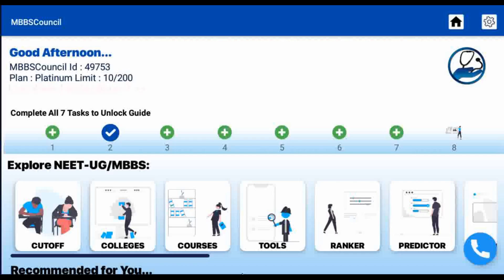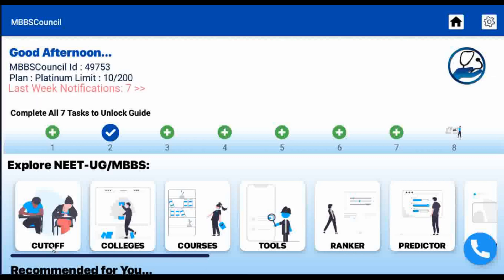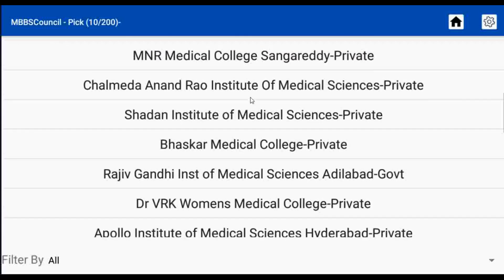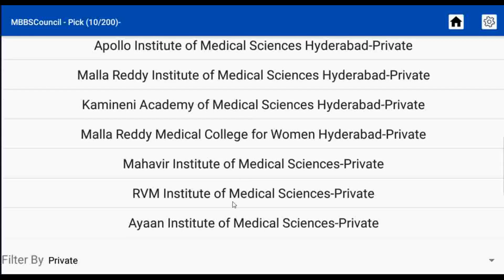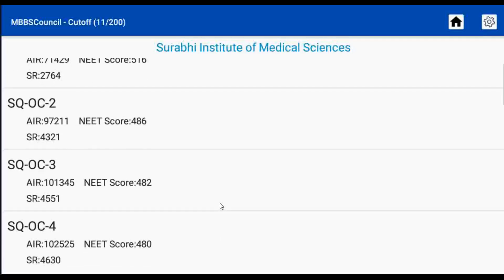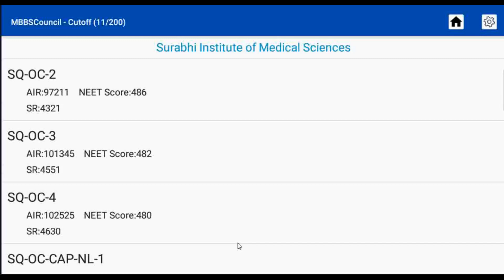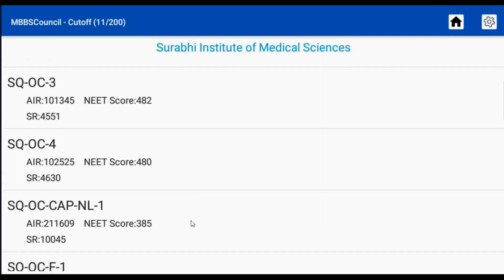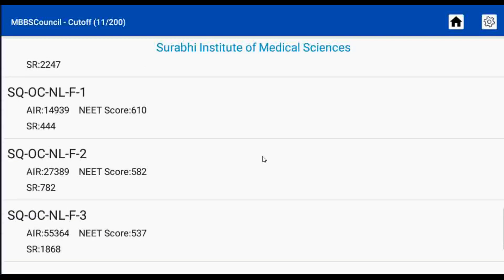Expected NEET 2022 Cut off for Telangana State Quota Private Medical College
Welcome to MBBSCouncil. In this video, we are going to see last year's UG  state quota government college cut off for Telangana State.

After opening the app, you have to select the cutoff menu on the home screen. After selecting that, you have to select state quota option. When you select it,  a list of colleges will be displayed. You can also use the filter option which is present below the screen to show only government colleges, or private colleges. After selecting that, we can choose any of the names to know the cutoff details. In this video, I'm selecting Sukh Sagar Medical College. Here you can see the open category cut off including, score cutoff, all india rank cut off, as well as state rank cut off. If you belong to a particular category reservation,  you can also see them also with community rank cut off too. Here SQ stands for state quota. OC stands for open category. And the number 2 denotes round 2. For open category the last year neet score cut off was 485. So this year, if your neet score is above 485, you may have a chance of getting a government seat in private college itself.  See you in another video.